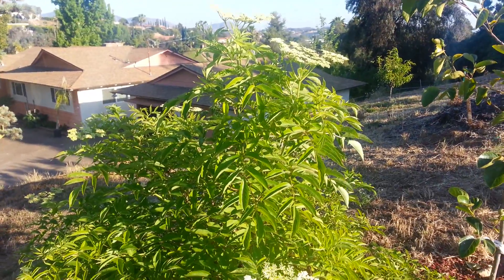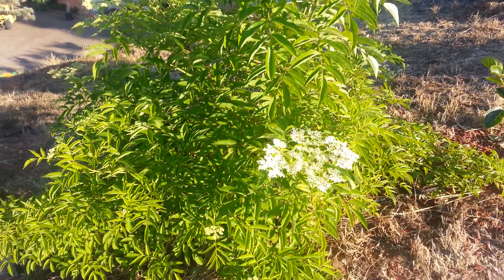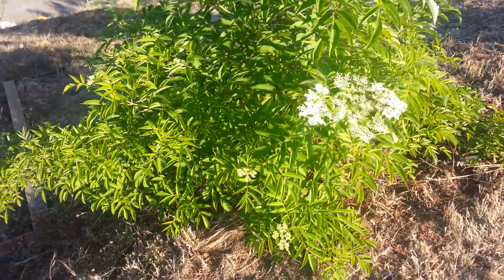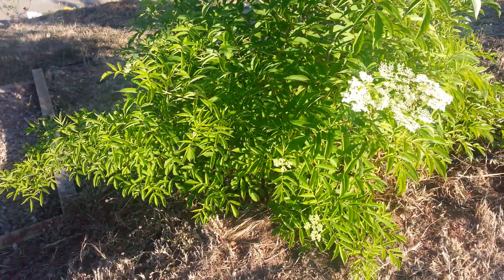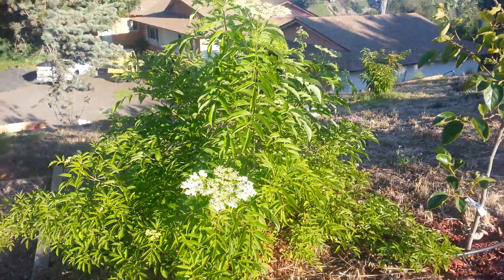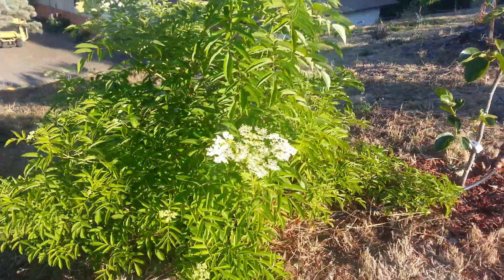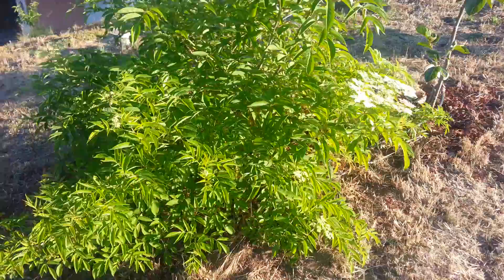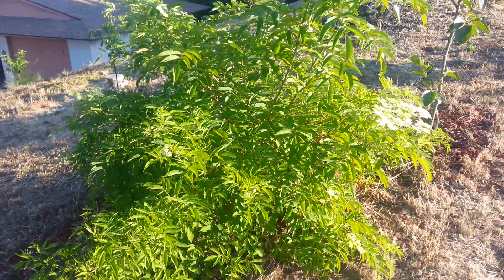American elderberry growing in San Diego